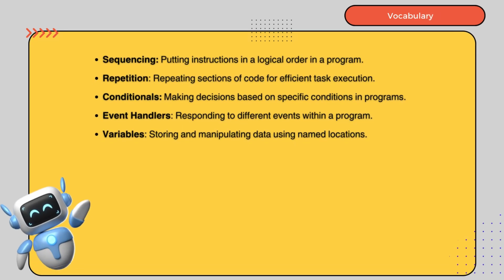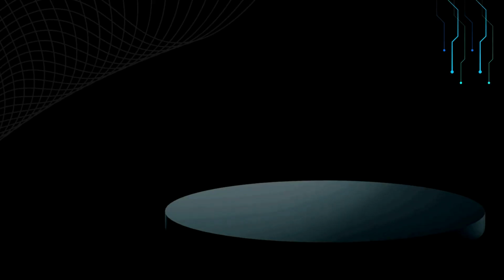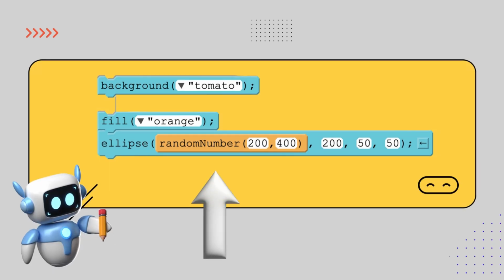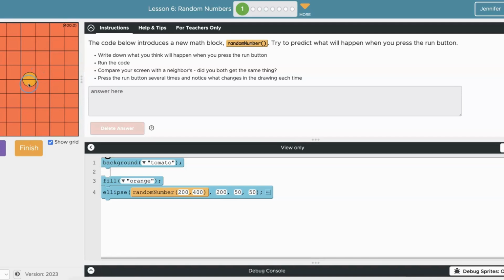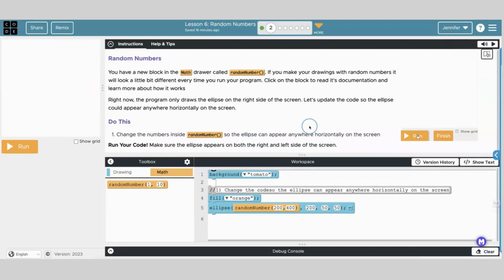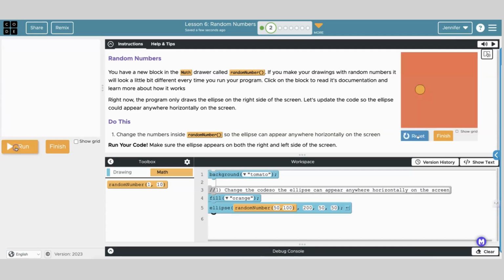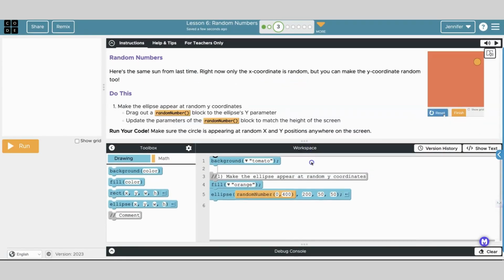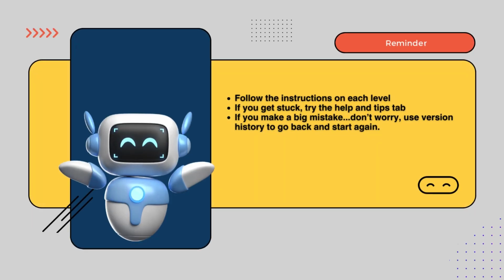2.5.1 Lesson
5th grade